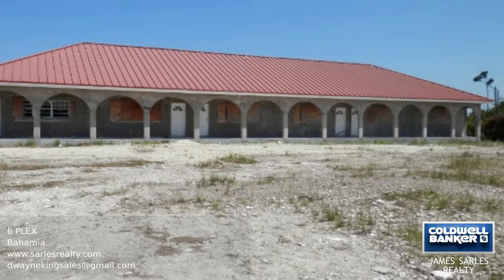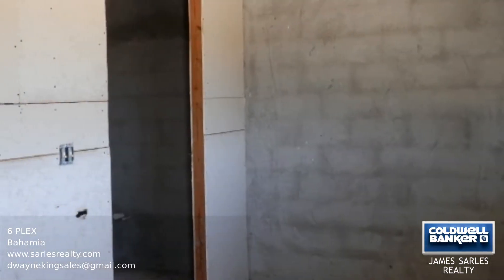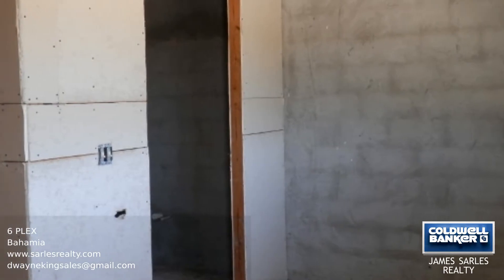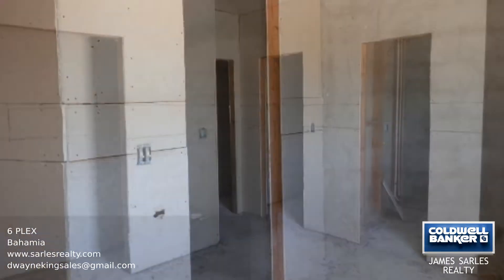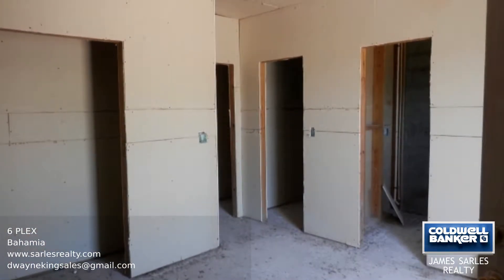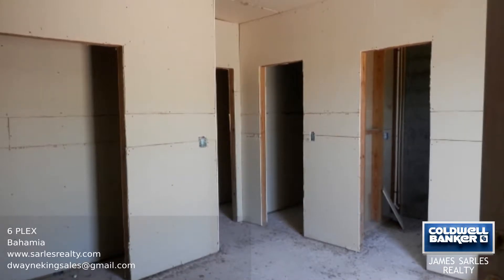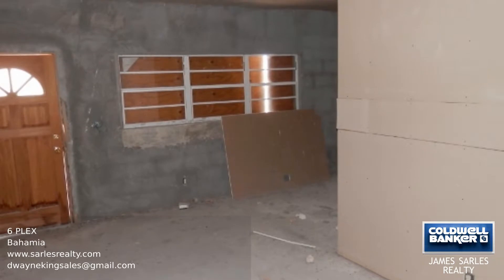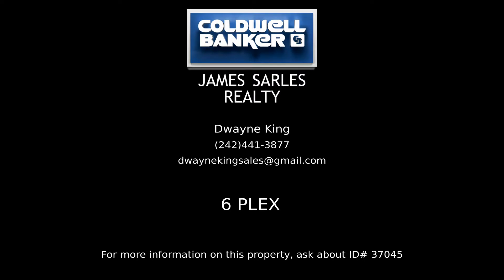6 Plex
This six-plex comprises of six one bedroom units that sit on an incline on a cul de sac in South Bahamia. The units are only one and a half miles from the beach and only three miles from restaurants and shops. This is the perfect rental income opportunity for short or long term rental. At 85 percent complete, this investment awaits the right developer. Don't miss out on this opportunity!